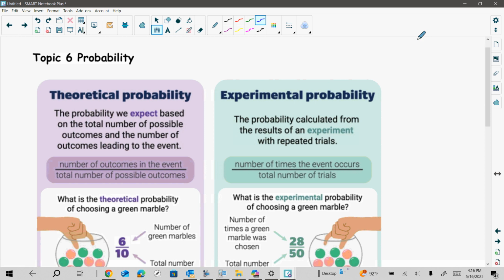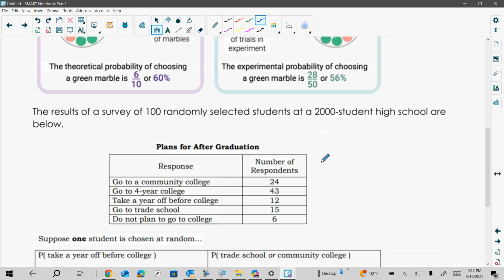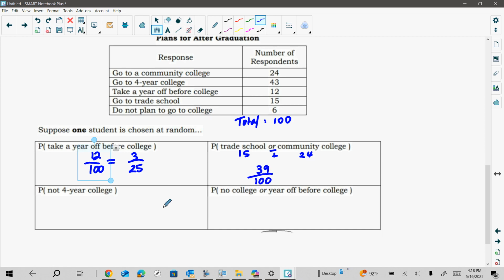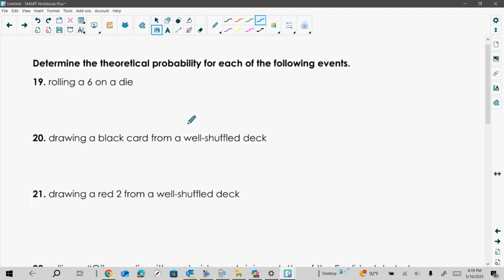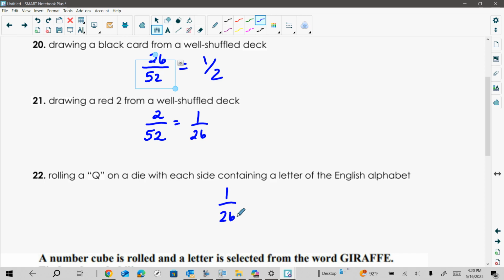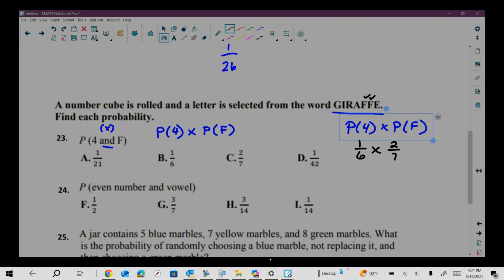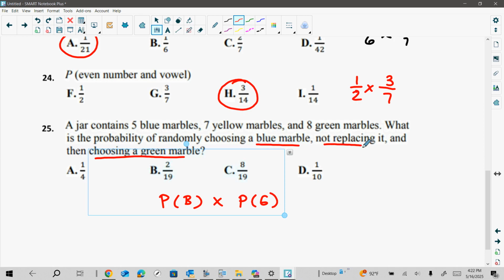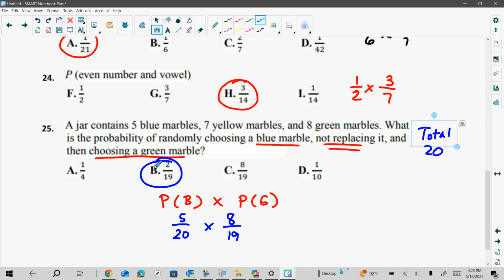CRM-Spring Exam Review Topic 6